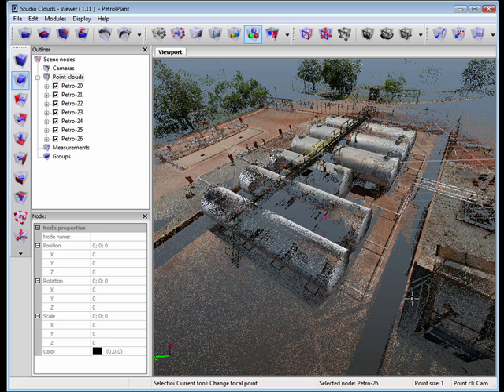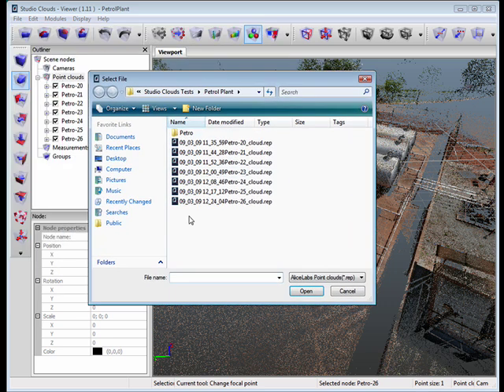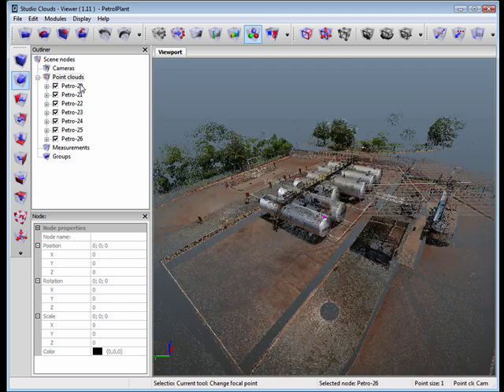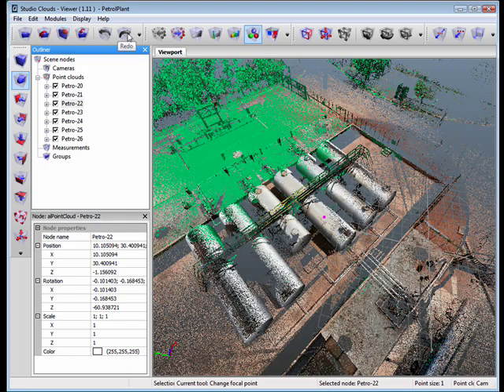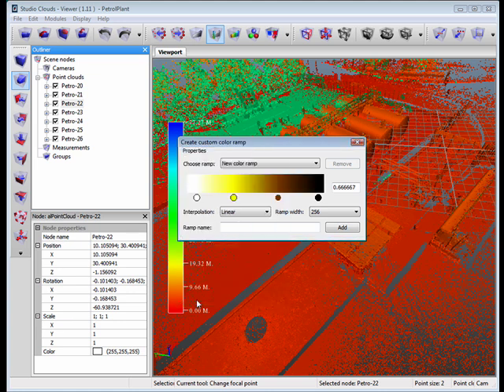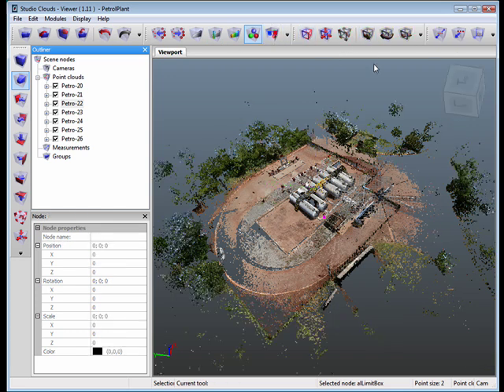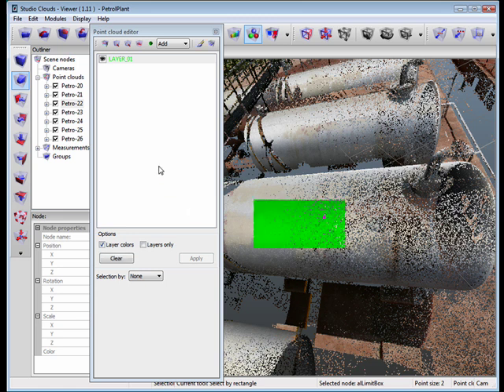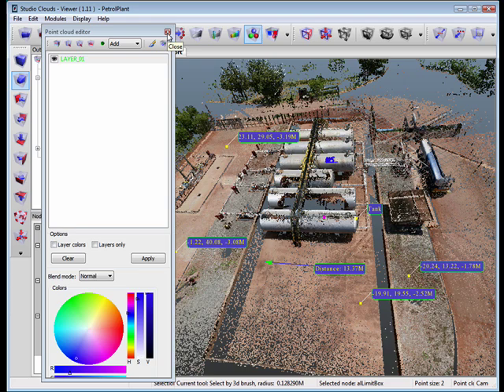Alice Labs' - Studio Clouds - 3D Point Cloud Editing Software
Here is a brief introduction to Alice Labs', Studio Clouds. They currently have a plugin for Maya and Max and are developing new features all the time. With the increase in popularity of 3D Scanners in the Forensics industry, more and more people will be requiring the use of easy to use point cloud editing software.